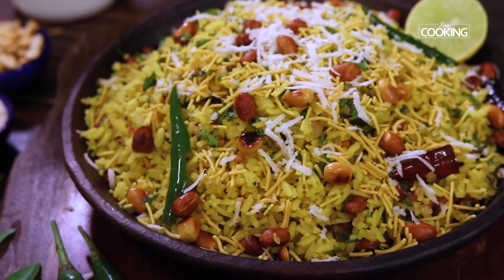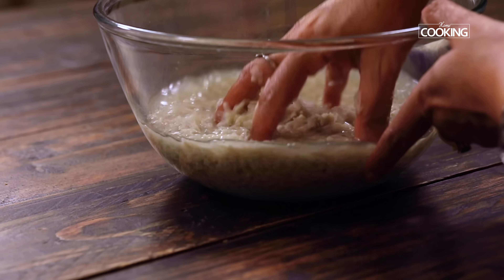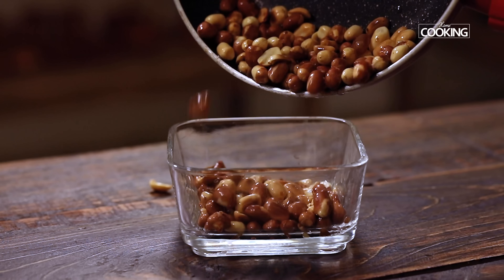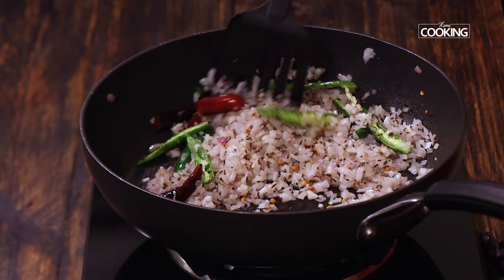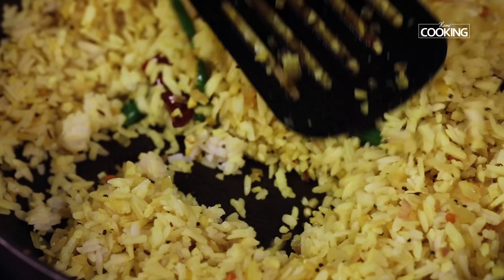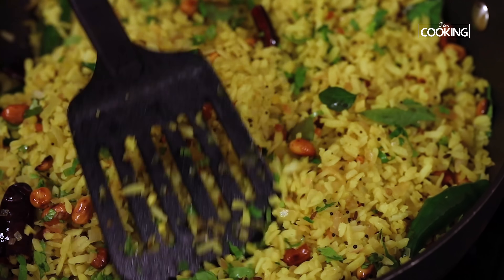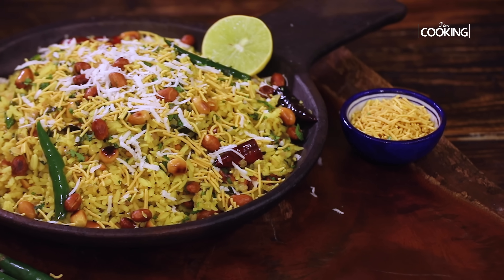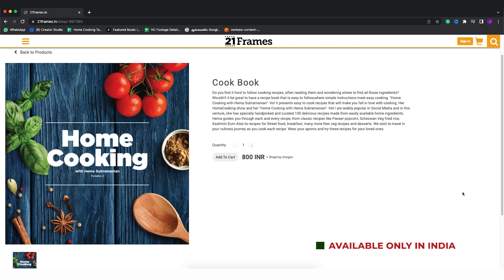Kanda Poha Recipe | Breakfast Recipes | Maharashtrian Recipes | Savory Flattened Rice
Prep Time: 5 mins
Cook Time: 15 mins
Servings: 3-4

Chapters:
Promo - 00:00
how to make mumbai style kanda poha - 00:46

Other Breakfast recipes

To Make Kanda Poha

Poha - 2 Cups ( 1 Cup - 250 Ml )
Ginger
Curry Leaves
Coriander Leaves

METHOD:

1. Wash the poha thrice thoroughly in water and keep aside on a strainer to make sure the extra water is strained off.
2. Take a pan, add oil and roast the peanuts until golden brown. Keep them aside.
3. Take a wide pan and add oil. Heat it.
4. Add urad dal, mustard seeds and cumin seeds.
5. Once the mustard seeds start splattering, add cut up red chillies and saute.
6. Add onions, green chillies and saute for a few seconds. Add ginger, turmeric powder, salt and saute for a few more seconds.
7. Add the poha to the pan and mix everything well. Check for seasoning and add salt if required.
8. Add the roasted peanuts and curry leaves. Give it all a quick mix.
9. Add the lemon juice, turn off the heat and mix well.
10. Lastly add some finely chopped coriander leaves and mix well. Garnish with roasted peanuts, finely chopped coriander leaves, sev and grated coconut.
11. Tasty Kanda Poha is ready to be served hot and nice.

Kanda Poha is a popular Maharashtrian dish that is enjoyed as tiffin for breakfast or evening snacks. It is made with flattened rice and onions. Kanda in marathi means onions and hence this dish derived the name. This is a very filling dish that can be easily made with a few tempering ingredients, seasoning and basic condiments. This is a no onion, no garlic dish that can be made and enjoyed during festivals or vrats. You can prepare this poha in just under 15 minutes and this is one of the healthy dishes you can make really quickly. This stays good for a while when packed for lunch boxes too. Watch this video till the end to get a step by step process on how to make Kanda Poha easily at home. Try it out and let me know how it turned out for you guys in the comments below!